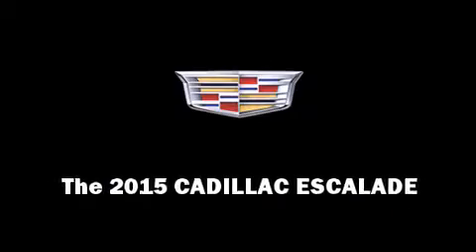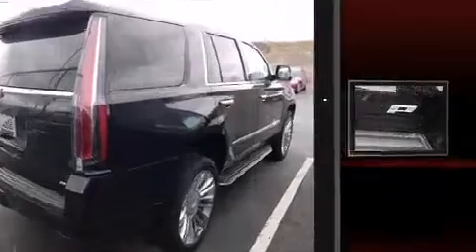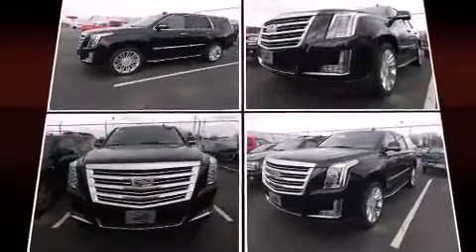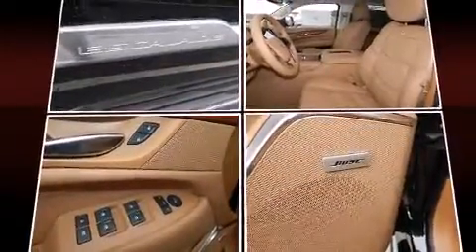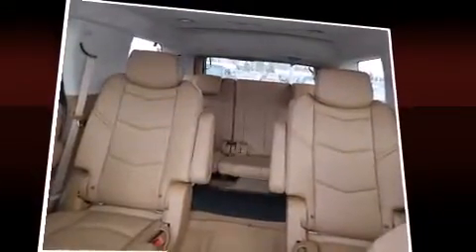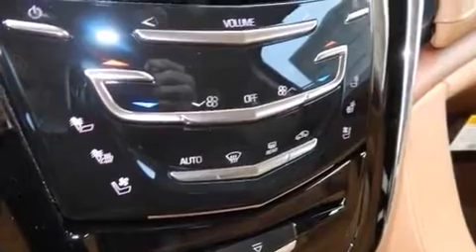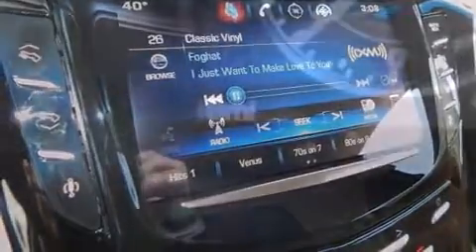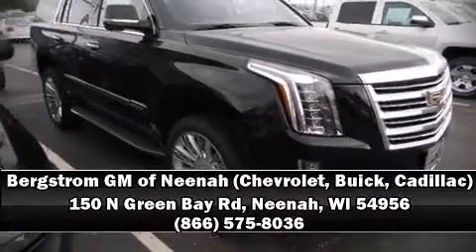2015 CADILLAC ESCALADE 4WD 4dr Platinum in Neenah, WI 54956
150 N Green Bay Rd

Outstanding design defines the 2015 CADILLAC ESCALADE. It features an automatic transmission, 4-wheel drive, and a powerful 8 cylinder engine. A wealth of standard features means that you no longer have to sacrifice. Like power windows, mirrors, and seats, leather upholstery, a trip computer, heated steering wheel, a power rear cargo door, lane departure warning, cruise control, and a blind spot monitoring system. Power adjustable pedals allow the driver to optimize his or her driving position, enhancing visibility, comfort and safety. Rear passengers enjoy the seat heating functionality, keeping them warm during the winter months. Third row seats provide an even greater maximum passenger capacity. For drivers who enjoy the natural environment, a power moon roof allows an infusion of fresh air. State-of-the-art amenities such as memory seats and adjustable pedals yield a more personal driving experience. You and your passengers will enjoy the stereo system, which includes a CD player with MP3 capability, rear mounted audio controls, and 16 speakers, providing excellent sound throughout the cabin. Rear LCD monitors provide entertainment that your passengers will appreciate no matter how far the drive. Passenger security is always assured thanks to various safety features, such as: dual front impact airbags with occupant sensing airbag, head curtain airbags, traction control, brake assist, a security system, onStar, and 4 wheel disc brakes with ABS. Electronic stability control ensures solid grip atop the road surface, no matter how challenging the driving conditions. We pride ourselves in consistently exceeding our customer's expectations. Please don't hesitate to give us a call.